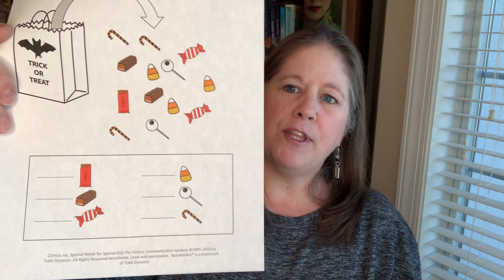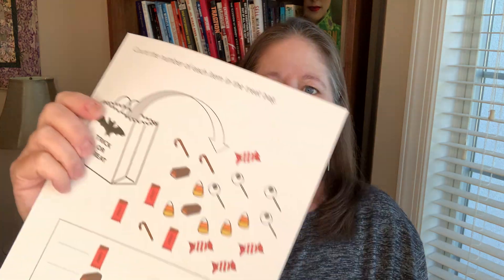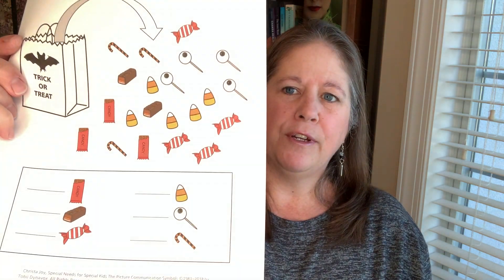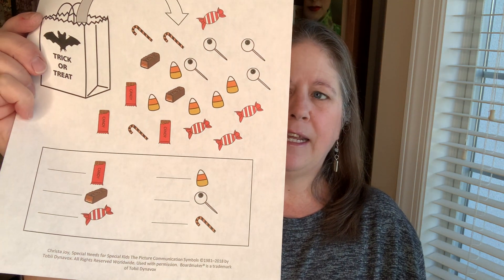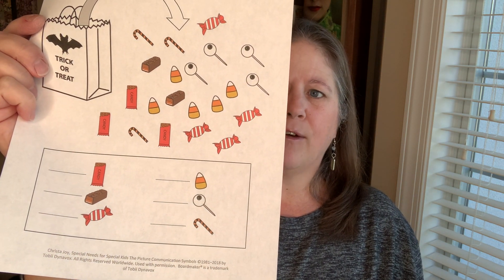Free Worksheet Wednesday: Counting Halloween Candy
Counting scattered objects is a great foundational math skill for students to practice. Here is one perfect for this fall season.

Students will count and record the number of each type of candy in the treat bag.

There are 2 different worksheets to practice.

It is in color and black and white. And, of course, there is a link to the digital version on page 2.

To get a worksheet like this in your inbox every Wednesday morning at 6:00am register

~Christa Joy, Special Needs for Special Kids